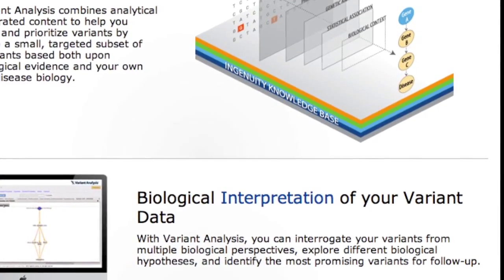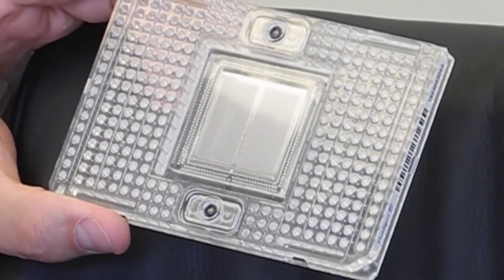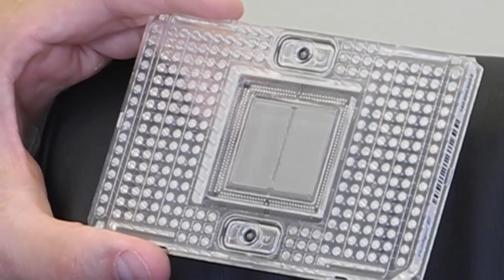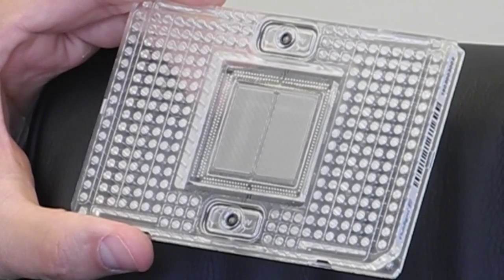Democratizing Single Cell Genomics with Gajus Worthington, Fluidigm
Chapters:

0:39 Looking at heterogeneity
6:18 How is your technology driving the study of single cells
13:35 Overcoming skepticism
18:29 The promise of IPS dependent on looking at cells separately
21:11 Single cell genomics will expand to every area of cell biology
25:31 Are you the next big Illumina?
30:01 BONUS: Chip holds as much plumbing as 1,000 room hotel

Gajus Worthington has a message.  Molecular biologists have been studying the genetics of individual cells (single cell) for a long time.  But the amount of manual labor required has been prohibitive to achieving sufficiently large data sets.  Fluidigm, a tools company in South San Francisco, co-founded by Worthington, is changing that.  Now a single micro fluidics chip that contains as much plumbing as a one-thousand-room hotel is driving the adoption of single cell genomics research.  In today's interview, Worthington, also CEO of Fluidigm, explains the company's technology and some of its applications.   We've heard a lot lately about the heterogeneous nature of cancer tumors.  But there is heterogeneity everywhere.  Another example is in stem cell research.  "Some iPS (induced pluripotent stem) cells are more "gifted" than others," Worthington explains.  "To make iPS achieve its promise, and the promise is amazing, you have to understand the mechanism by which these "gifted" cells go from one type to another."   One assumes the company's name comes from the two words "fluidics" and "paradigm."  Fluidigm's technology is enabling researchers to make a shift in paradigm necessary to go ever deeper into the complexity of biology.  Will they be the next Illumina?